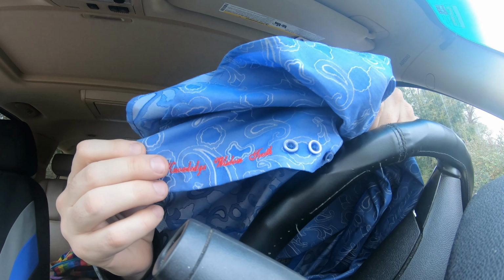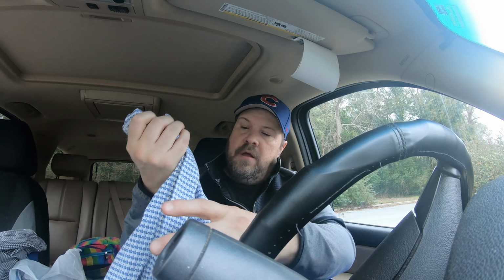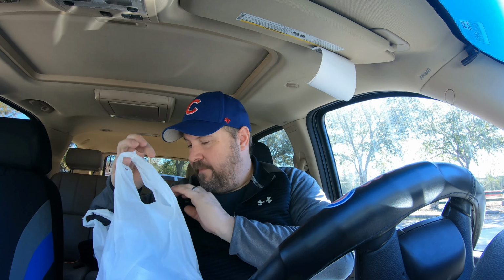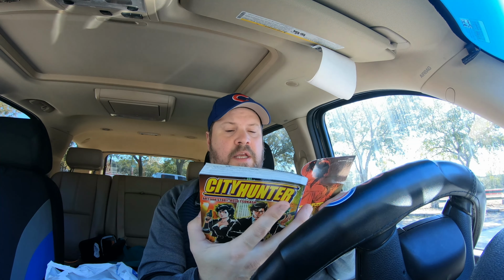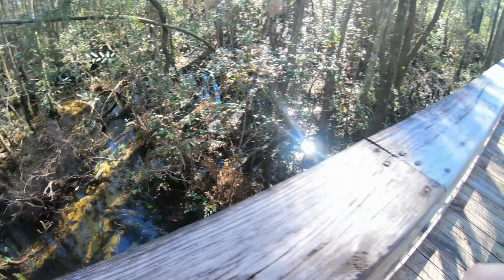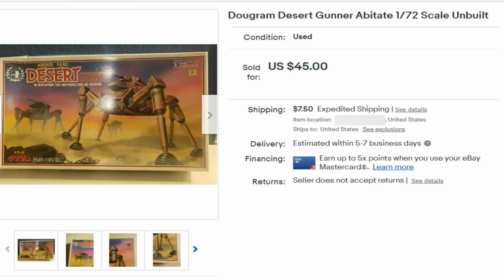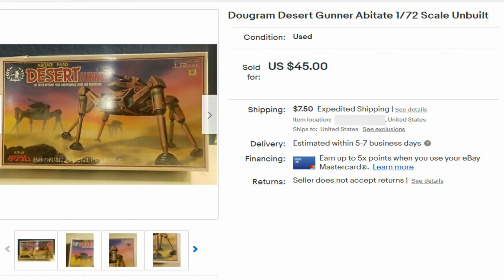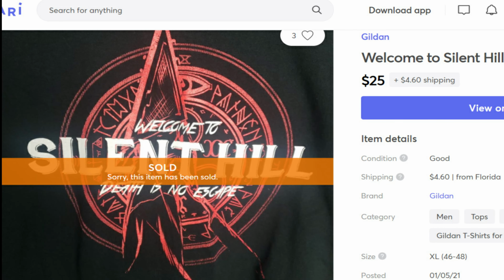MicJamFam Flippers Episode 22 I found some Robert Graham shirts and what sold this week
I found some Robert Graham shirts and went for a hike, Find out on Micjamfam flippers ep.22